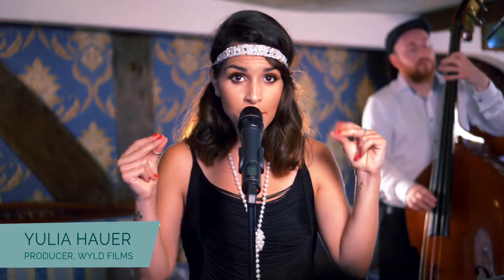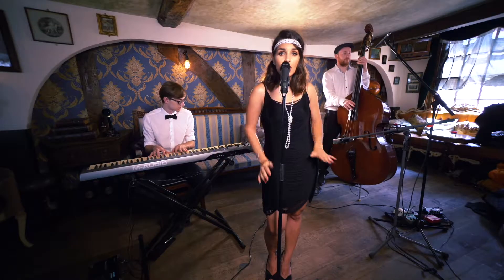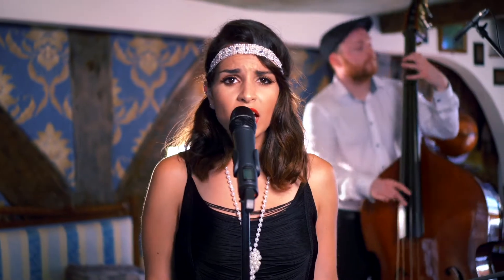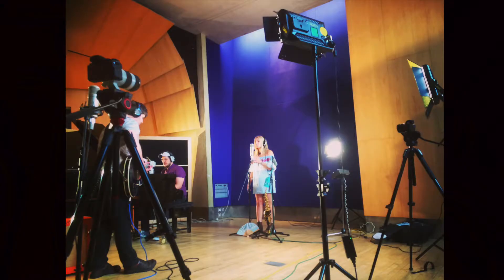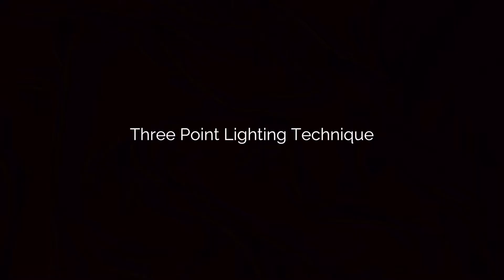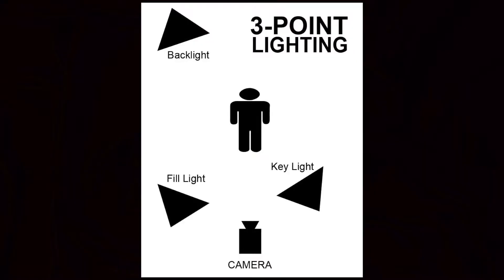Creating your own music video - lighting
Yulia Hauer gives advice on how simple it can be to set up lighting for your music videos.

ABOUT US

Dedicated to singers and singing we produce articles and resources for singers of all levels.

Come hang with the tribe!